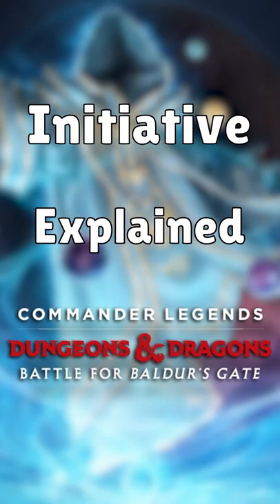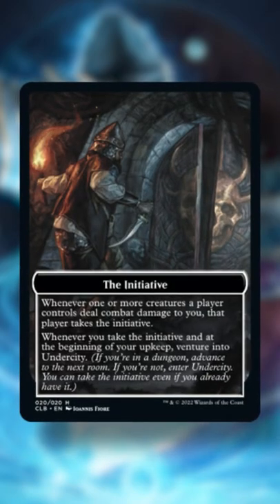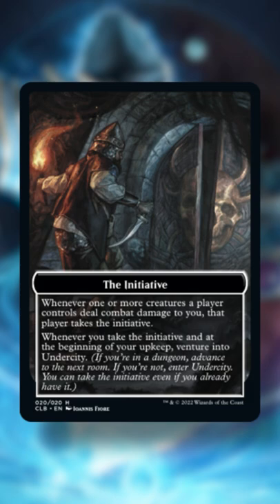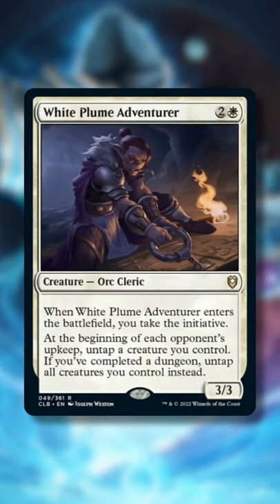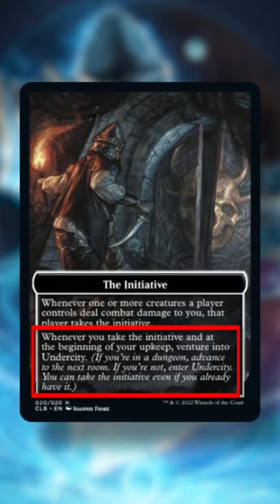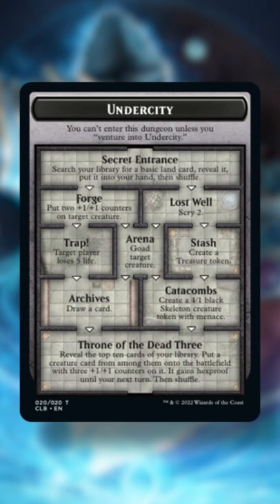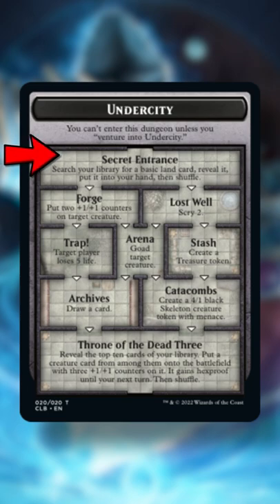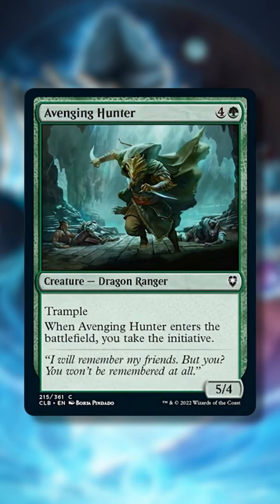Initiative Explained | Commander Legends Baldur's Gate | MTG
Here's how the new initiative mechanic works in Commander Legends: Baldur's Gate!